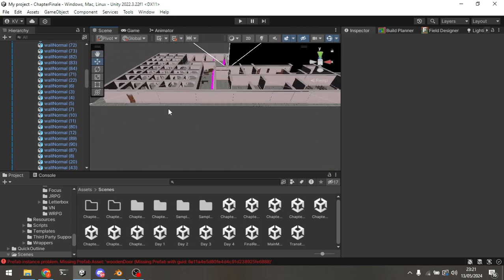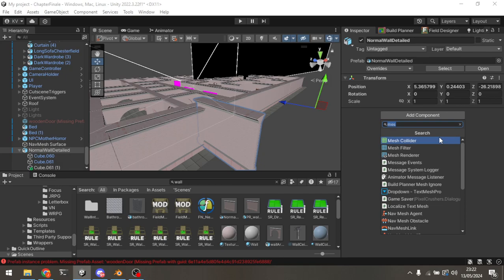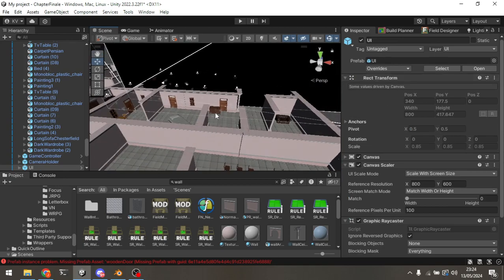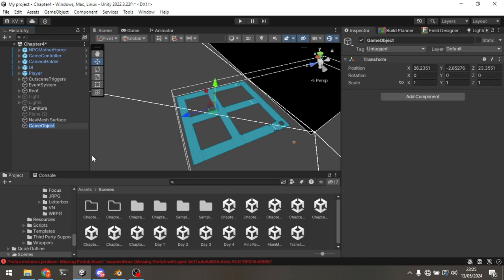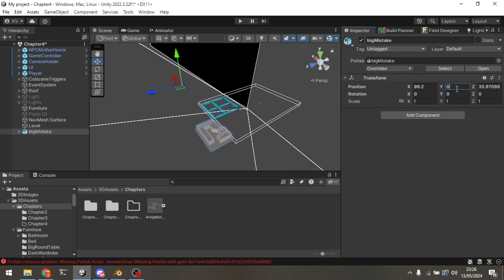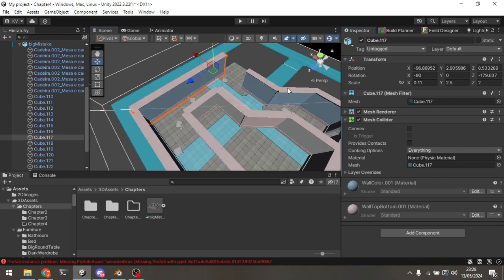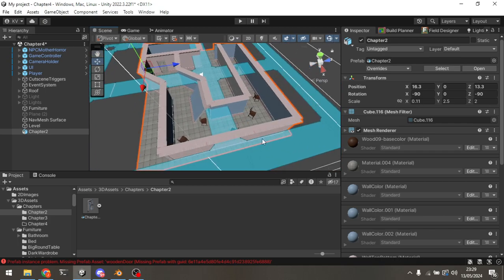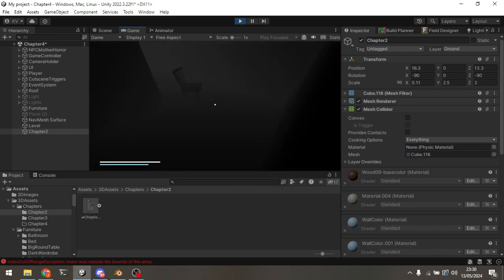Fastest way to import your 3D level from Blender to Unity